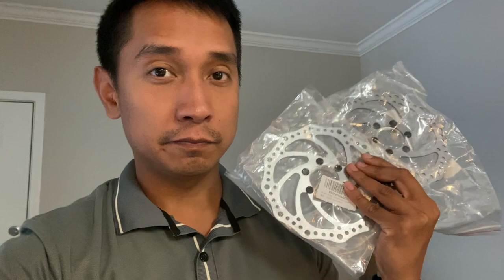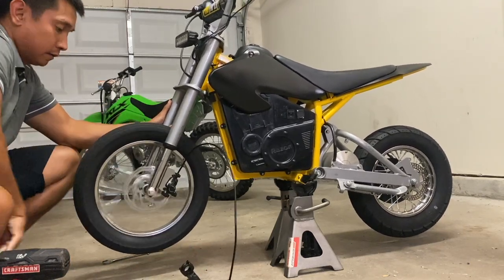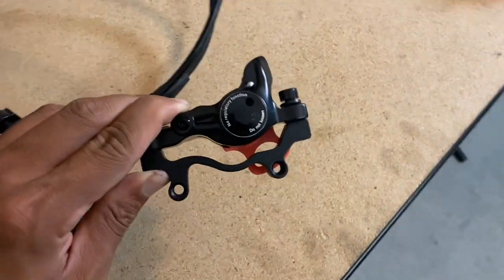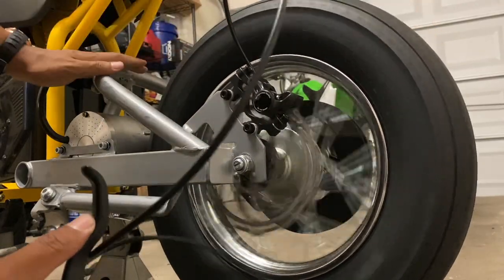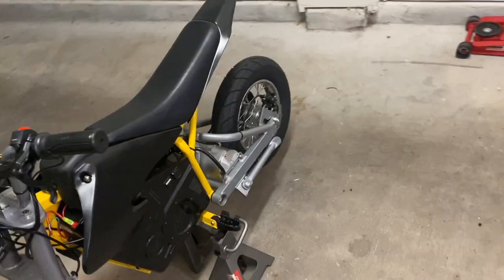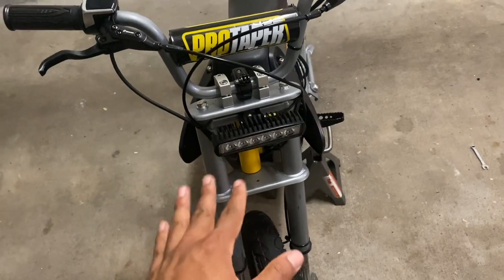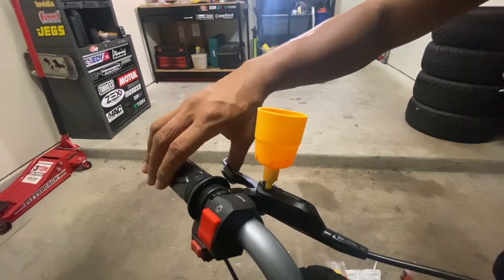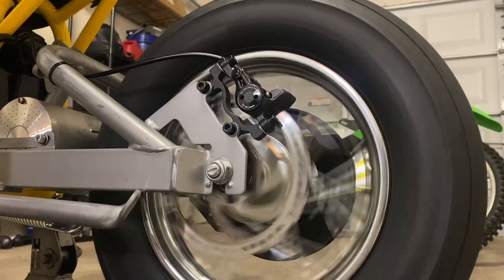Razor MX650 Hydro Conversion Part 2 | Installing the Bigger Rotors and Bleeding the Brake Fluid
Since I've modified my Razor MX650 to go over 30 MPH, the brakes have gotten less and less effective. These higher levels of speed demand a stronger set of brakes than the factory cable brakes. In this part 2 video, I'm going over the rotors that actually fit the Razor and how to bleed the brake fluid after disconnecting the lines.

Hydraulic Brake Bleed Tool Kit

Compatible Hydraulic Caliper/Lever Brake Kits:
ZOOM (black)
ZOOM (red)
Shimano w/JG-Bike adapters

Compatible Rotors (48mm 6-Bolt Pattern):
160mm (front or rear)
160mm (F / R)

My MX2000 build list (as of this time):
Razor Dirt Rocket MX650 Electric Bike
MMG 3.0x16" (for 12" Rim) w/Inner Tube Combo
MMG 3.5x10" (Needs Clearance Modifications)
3.5x10" Inner Tube
Mighty Max 12V 12AH SLA Battery
KUNRAY 2000W 48V
Fast Scooters 55-Volt Charger
13-Tooth 25H Sprocket
DNM 165mm Rear Shock
Pro Taper 8.6" Handlebar Pad
FOX Racing decal
Nilight 6" LED 6000K Light Bar
7/8" Handlebar Light Switch
Pro Chaser Voltage Step-Down Converter